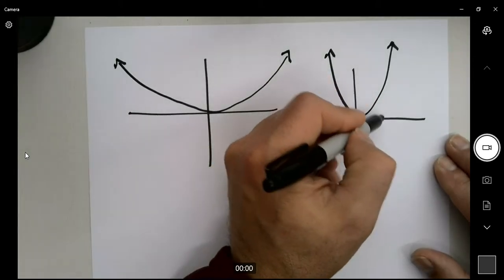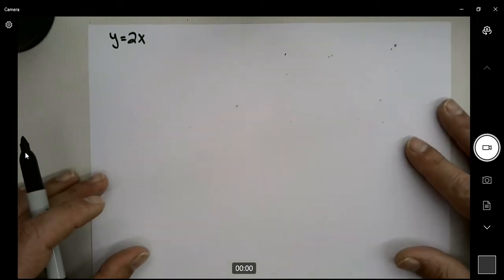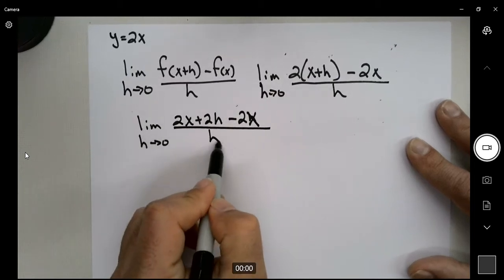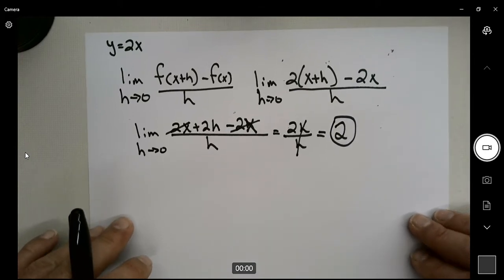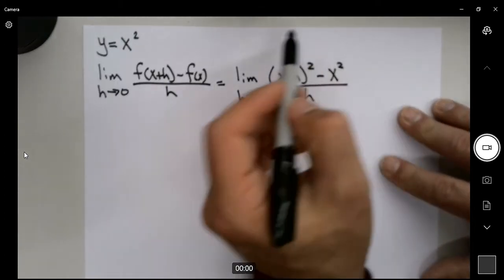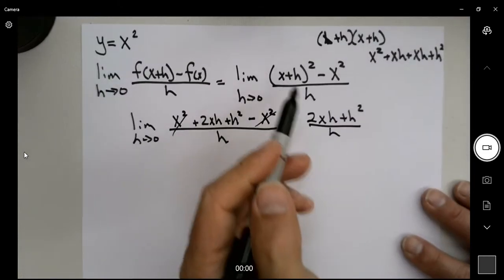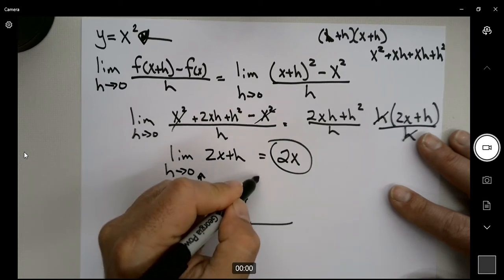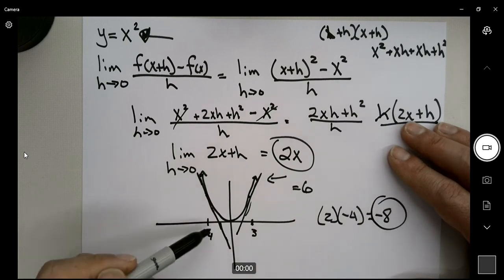Using the limit definition to find instantaneous rate of change